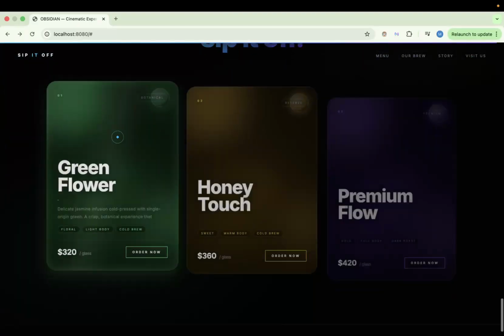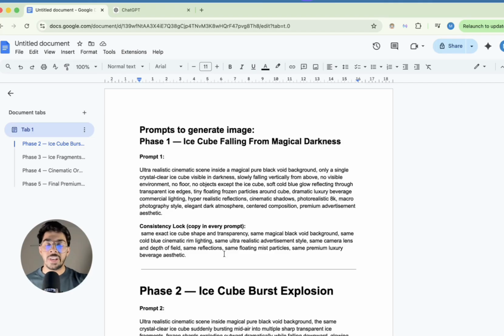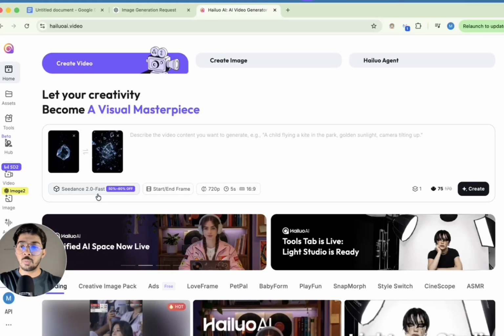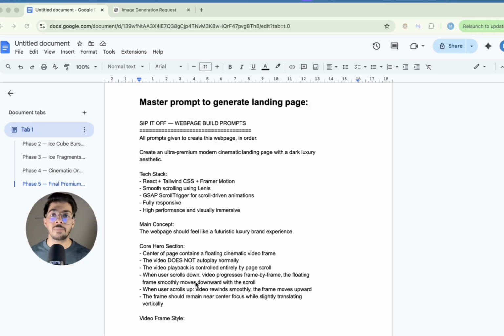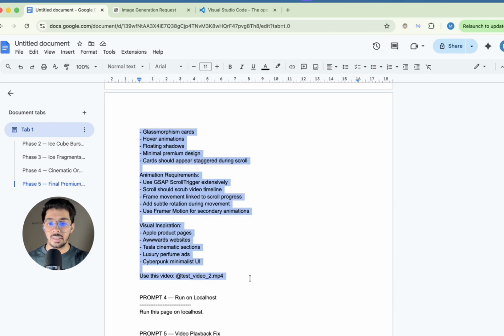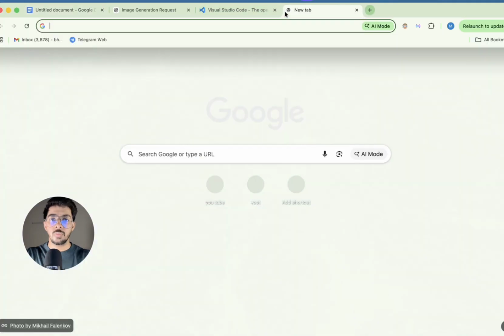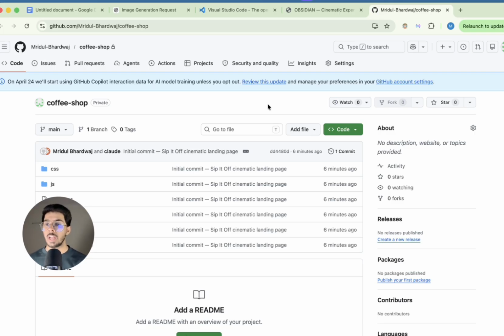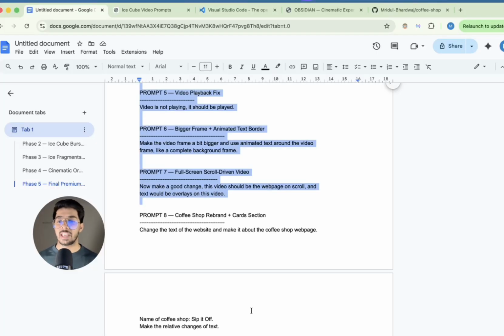Create CINEMATIC WEBSITE with claude code + Gpt image 2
I Built a CINEMATIC Coffee Website using AI — without writing complex code!

In this video, I’ll show you how I used AI tools + modern web design techniques to create a stunning animated landing page with cinematic visuals, smooth effects, premium UI, and scroll-based interactions.

✨ What you’ll see in this video:
• AI-generated modern website design
• Cinematic coffee splash animations
• Premium dark UI/UX
• Scroll-driven video effects
• Responsive landing page design
• Modern web development workflow
• AI tools for web creators & developers

This website looks ultra modern and feels like a premium product commercial — all created with the power of AI.

🔥 Perfect for:
Web developers, UI/UX designers, AI creators, freelancers, beginners, and anyone who wants to build futuristic websites fast.

👇 Watch till the end to see the full process and final result!